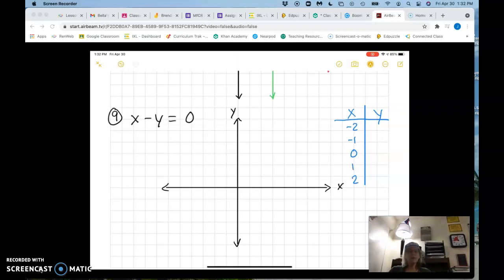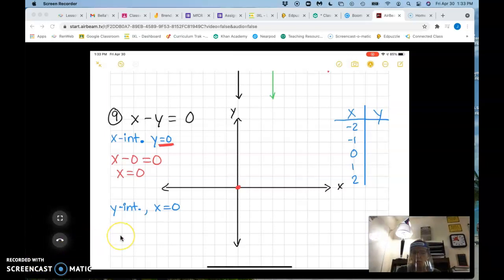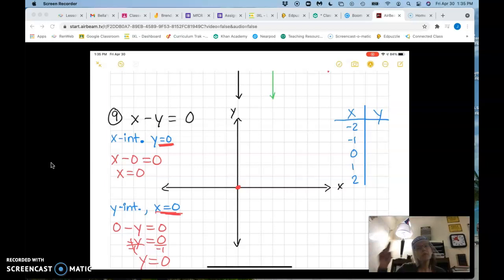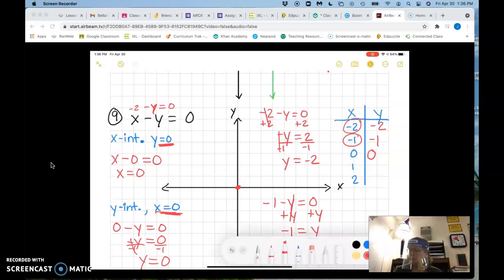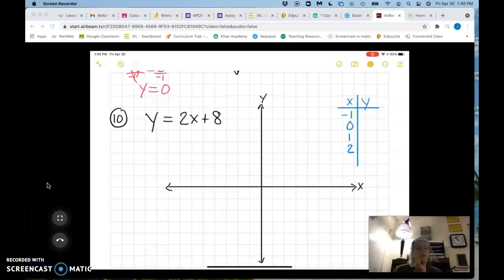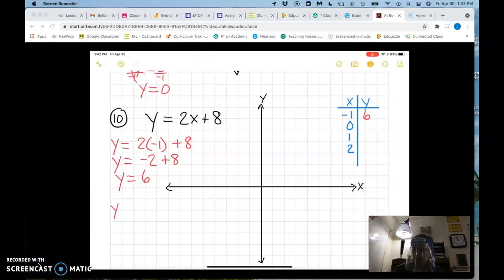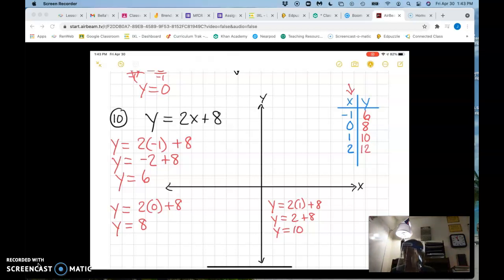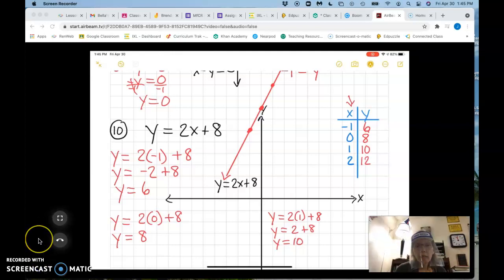4-5: Graphing Linear Equations (Algebra 1)